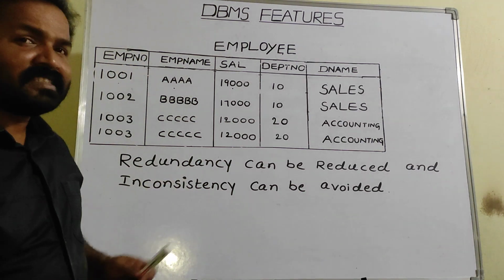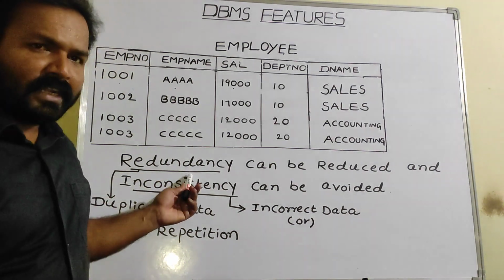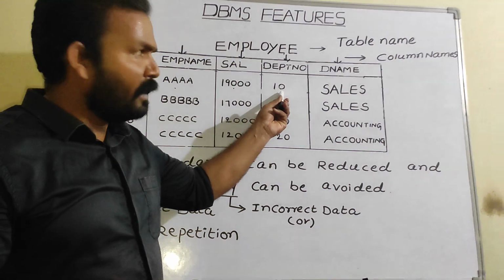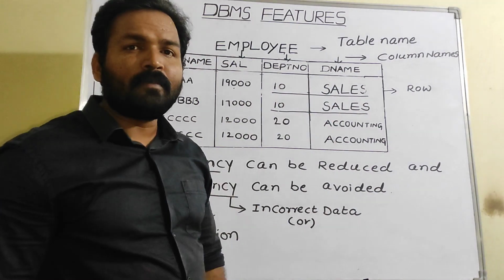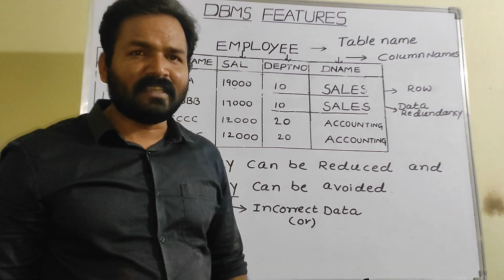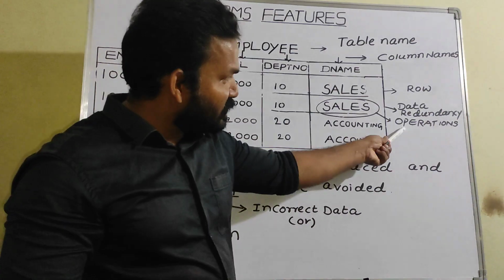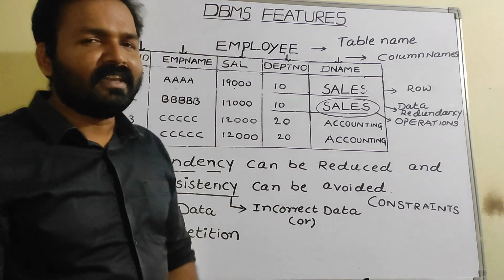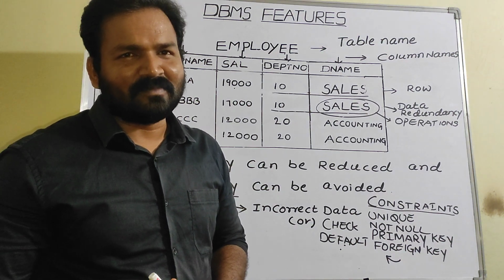DBMS | DBMS FEATURES PART-1 | REDUNDANCY CAN BE REDUCED AND INCONSISTENCY CAN BE AVOIDED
ADVANTAGES